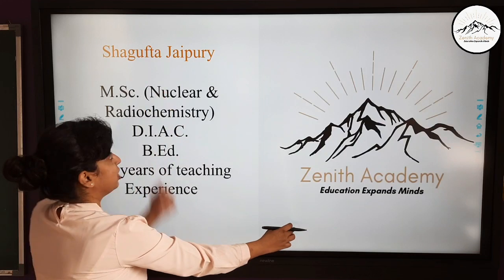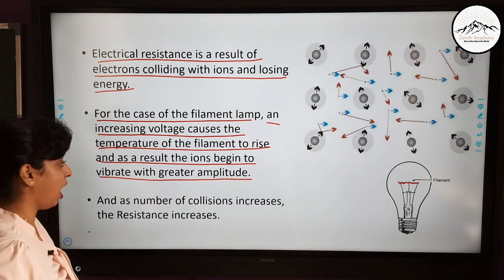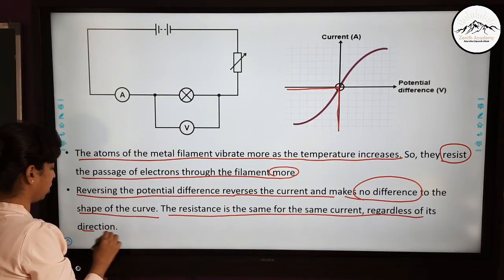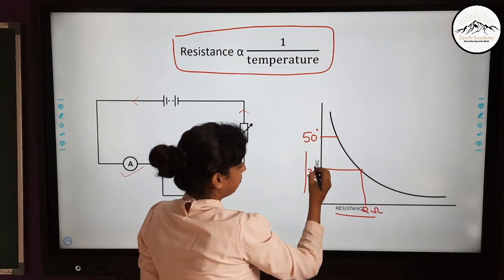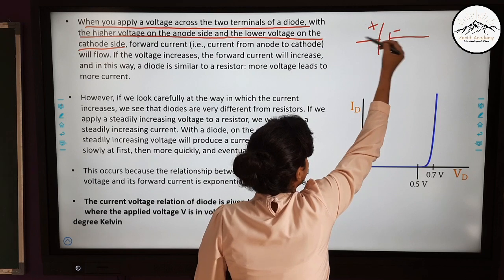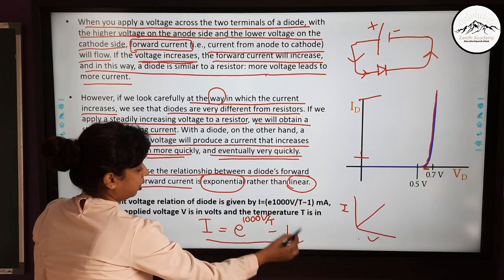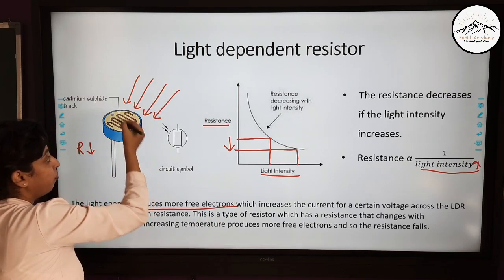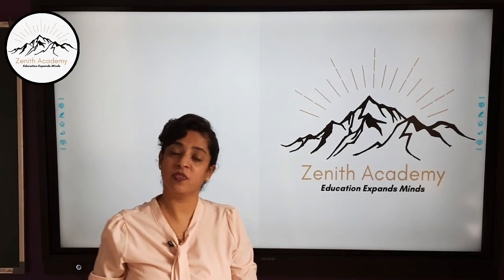Component Characteristics || Electric Circuits |Physics| GCSE -Year 11- Olevel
I -V relationship and other characters of different components of a circuit like diode, filament lamp, thermistor, LED, LDR etc. For GCCE year 11 - O level - students. Physics made easy by Zenith Academy online.